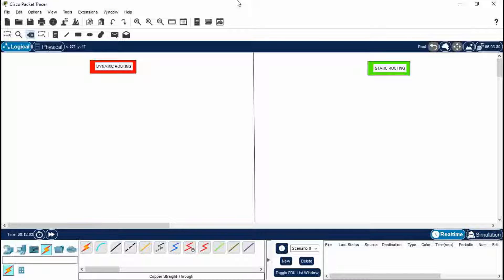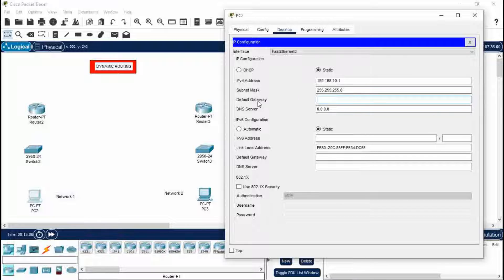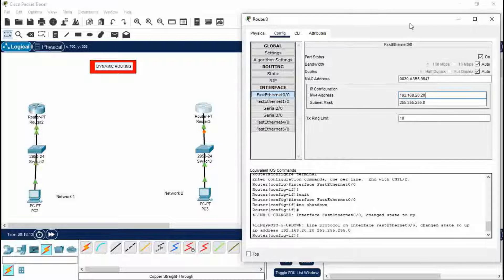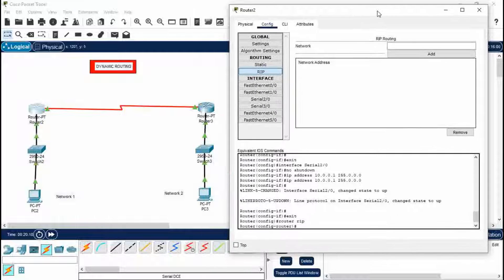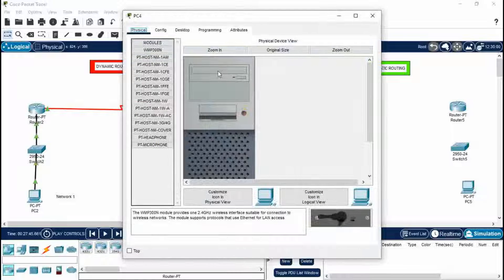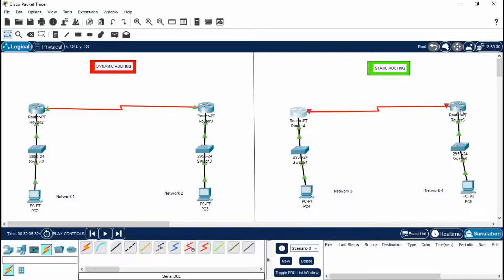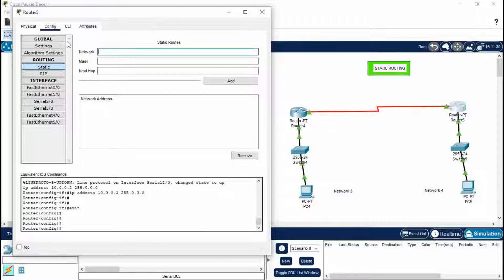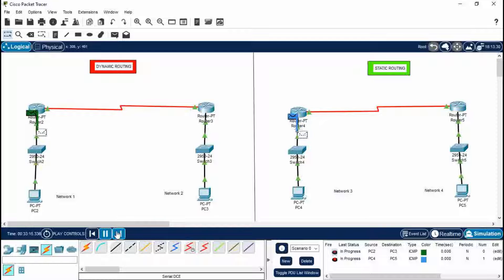Dynamic vs Static Routing | Basics of Cisco Packet Tracer | Computer Networking | BCA / B Tech